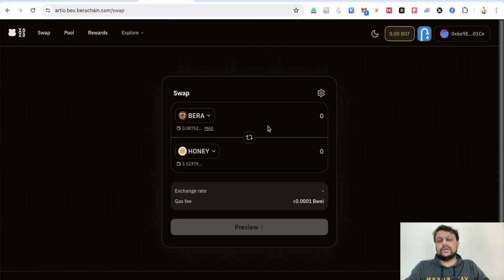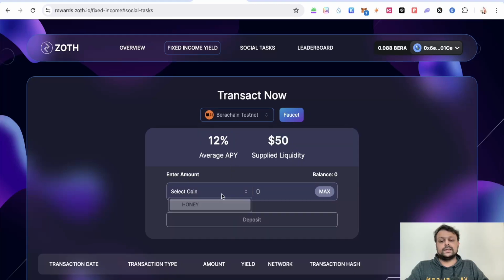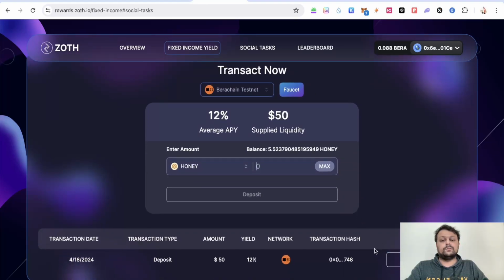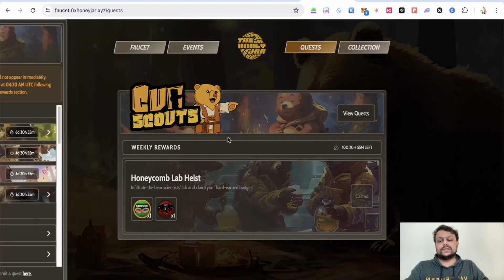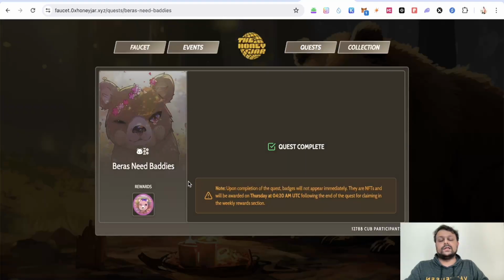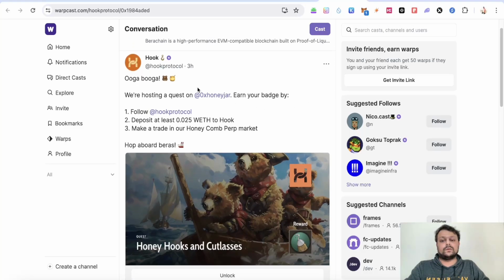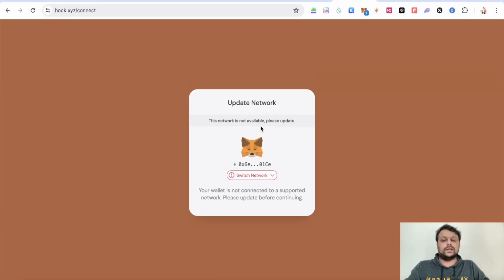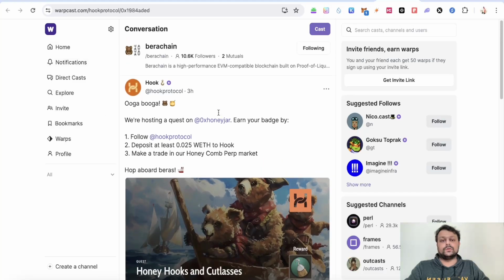Multiple Airdrops Along With Farming Berchain Airdrop For Free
Code: 6620c0464038a95527881a8b
Code: -LUHDAYP

Berachain ($BERA) Airdrop Farming in 10 Minutes | Snapshot Soon

Code: CRYPTO505

Code: LSDEXITT

Code: yqLvRr

🟢Links For This Video:
1. Swap Bera for Honey
2.
Go to Social Tasks--- Go at Bottom Paste my code: 6620c0464038a95527881a8b
Then go collection, and redeem code: -LUHDAYP
5. Bera Need Baddies Quest

🟢Berachain Airdrop Farming Links:
1. Connect Berachain To Your Wallet
3. Faucet To Get Bera Coins
8. Free Entry on WagmiPad
Code: LSDEXITT
9. BerasGonna Make It Quest
10. Dirac Finance Bera Vault
12. Limited Edition Bera NFT's
14. Third Web Token Deoply
15. Create NFT's on Berachain
16.
Password: Ooga Booga